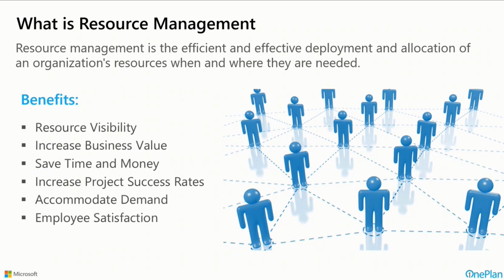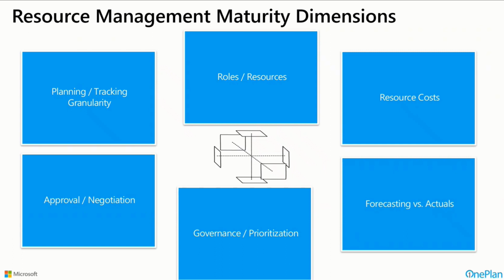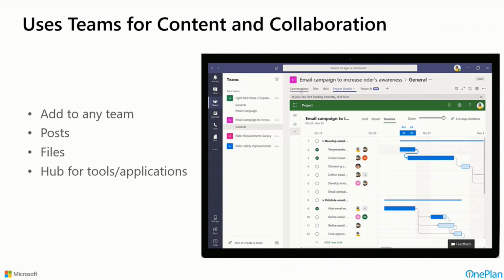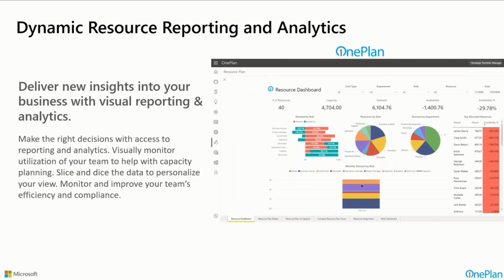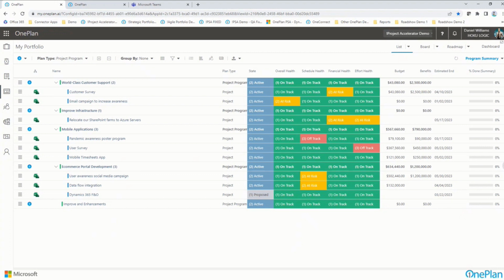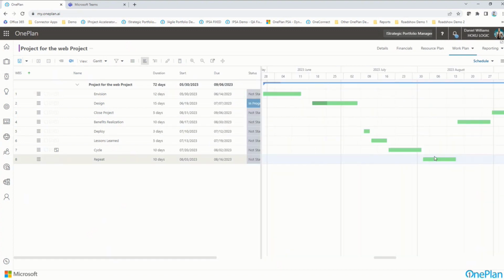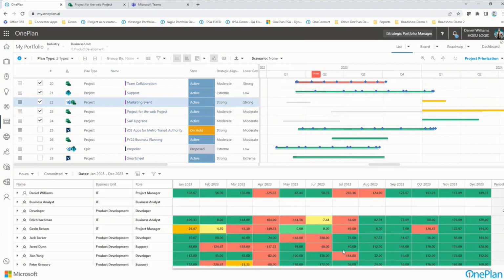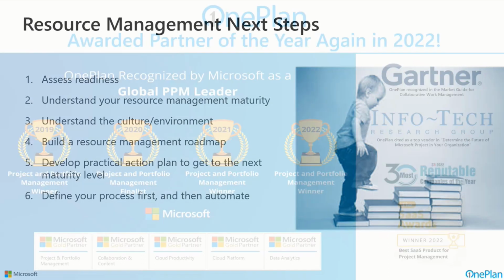Maximizing Resource Efficiency and Time Tracking in Project for the Web using OnePlan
Managing resources and time effectively is critical to the success of any project. Microsoft Project for the web provides a powerful tool for managing project tasks, but when it comes to resource and time management, it has its limitations. That's where OnePlan comes in. OnePlan is a robust enterprise project and portfolio management solution that extends the functionality of Project for the web to encompass resource and time management. In this webinar, we'll explore how OnePlan can help you:

Effectively manage resource allocation across multiple projects.
Streamline resource and capacity planning.
Optimize scheduling and time tracking.
Enhance team collaboration and communication.

Join us to learn how OnePlan can help you take your project management to the next level with better resource and time management capabilities. We'll provide a live demo of OnePlan's features and highlight real-world use cases that demonstrate its value.